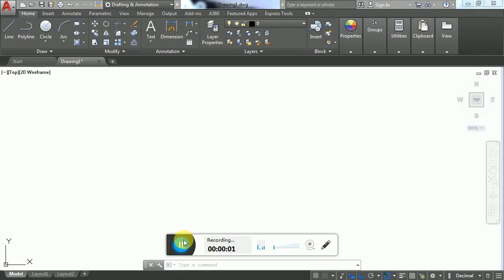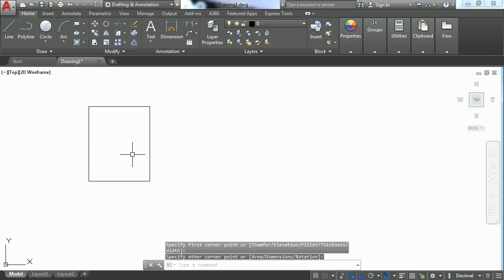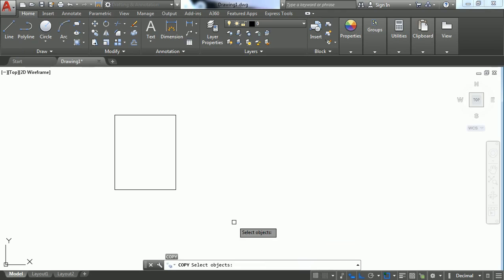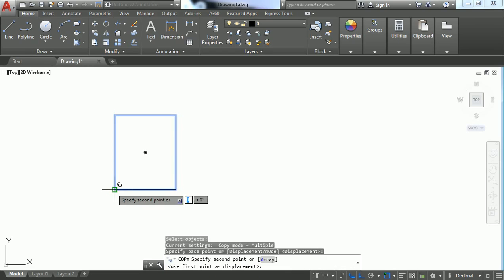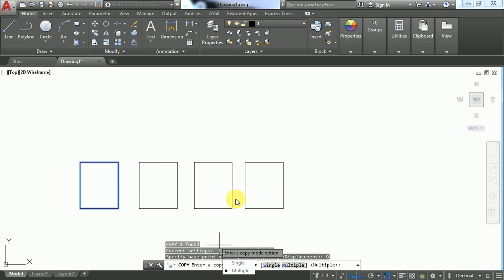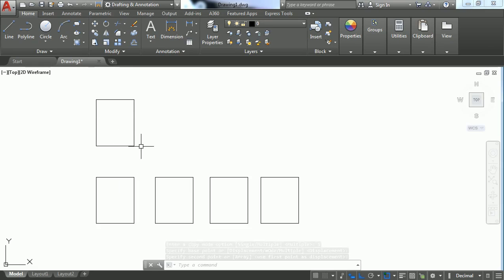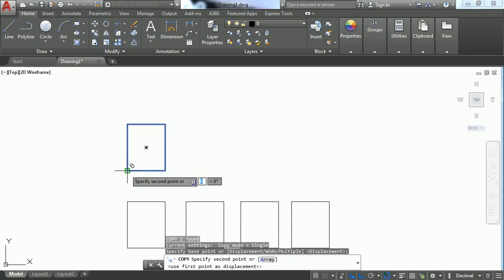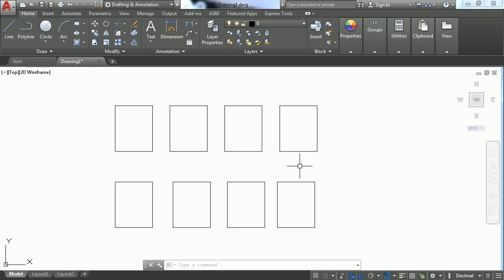Autocad Copy Command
In this video you will learn about copy command in AutoCAD